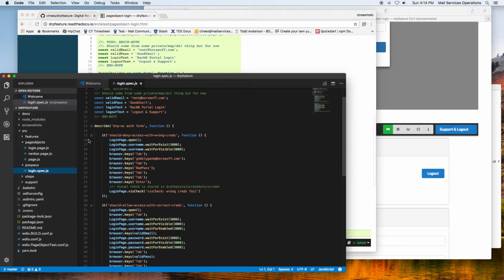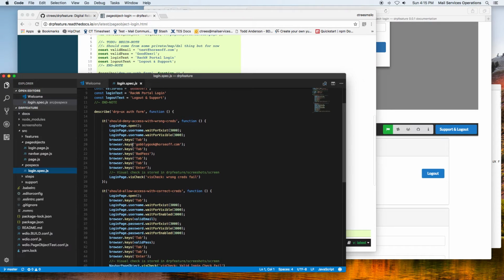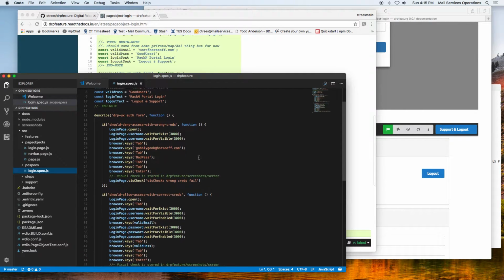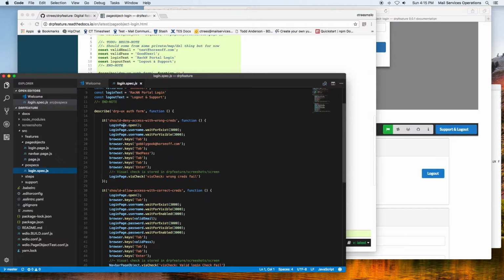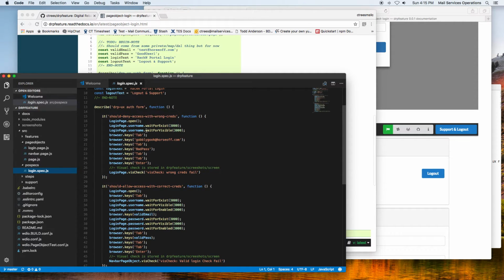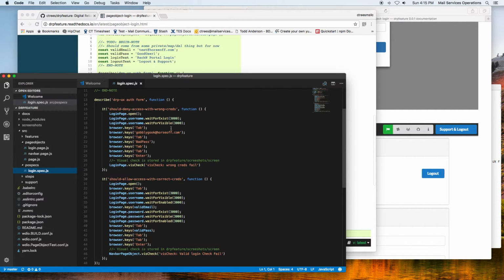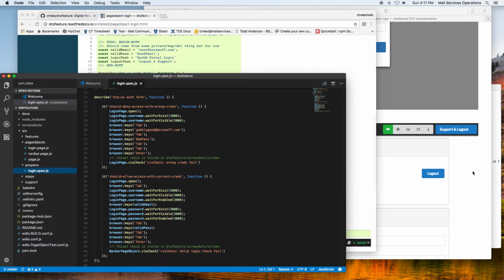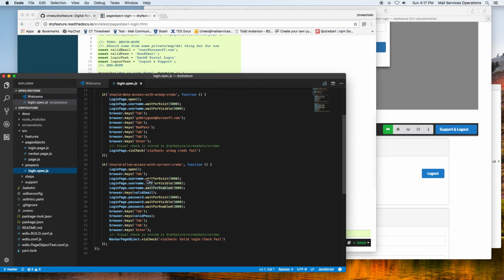drpfeature help test tutorial login pt6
Part 6 drpfeature testing.